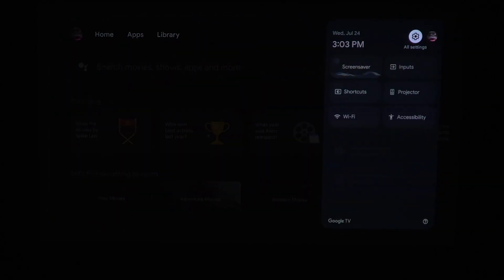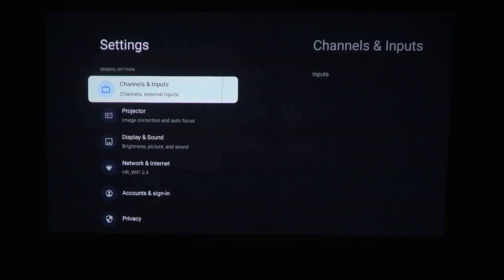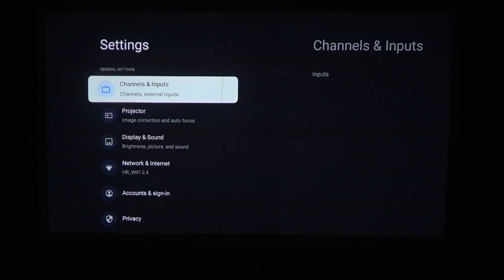How To Check For System Updates On Nebula Mars 3 Air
Keeping your Nebula Mars 3 Air projector up-to-date ensures you have the latest features, performance improvements, and bug fixes. Checking for system updates is a straightforward process that can be done directly through the projector’s settings.

How do I check for system updates on the Nebula Mars 3 Air?
What steps should I follow to update the firmware on my Nebula Mars 3 Air?
How can I ensure my Nebula Mars 3 Air projector is running the latest software?